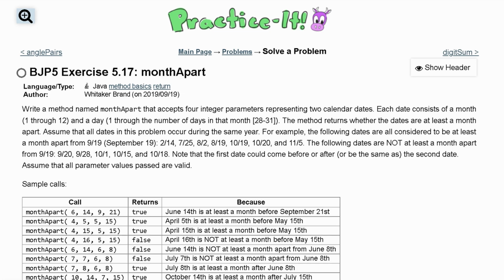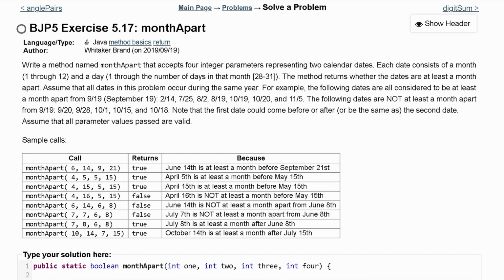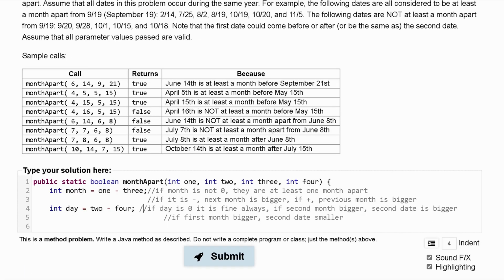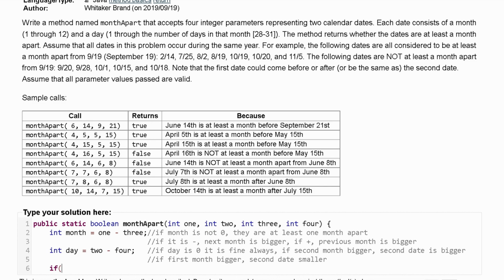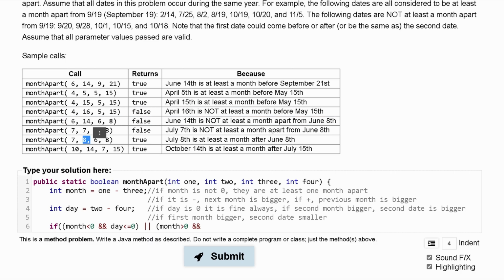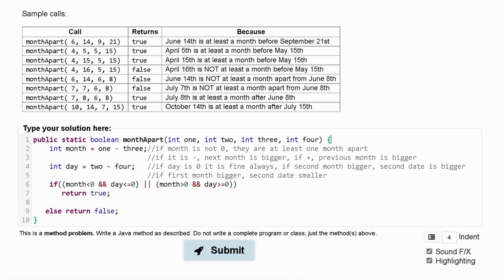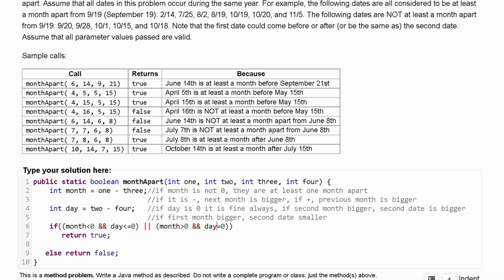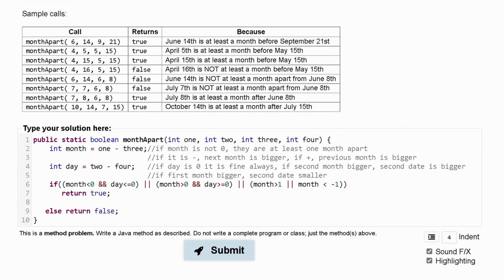Java Practice It | Exercise 5.17: monthApart | if, else, Boolean logic, method basics, return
Question:
Write a method named monthApart that accepts four integer parameters representing two calendar dates. Each date consists of a month (1 through 12) and a day (1 through the number of days in that month [28-31]). The method returns whether the dates are at least a month apart. Assume that all dates in this problem occur during the same year. For example, the following dates are all considered to be at least a month apart from 9/19 (September 19): 2/14, 7/25, 8/2, 8/19, 10/19, 10/20, and 11/5. The following dates are NOT at least a month apart from 9/19: 9/20, 9/28, 10/1, 10/15, and 10/18. Note that the first date could come before or after (or be the same as) the second date. Assume that all parameter values passed are valid.